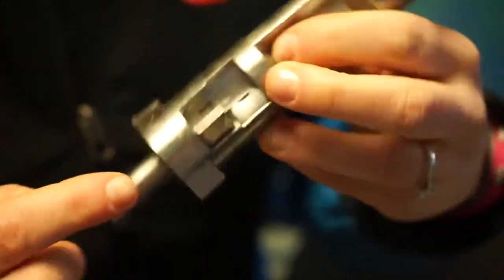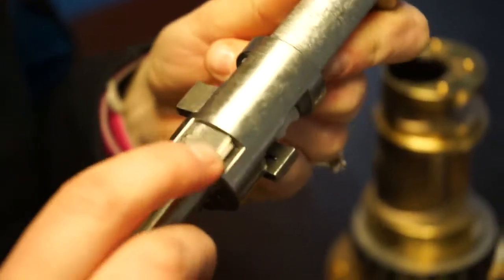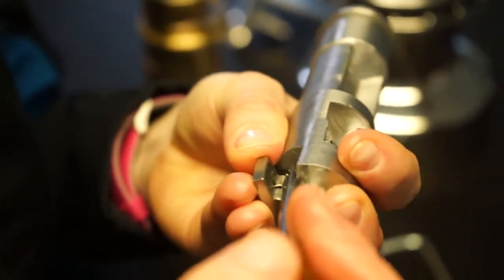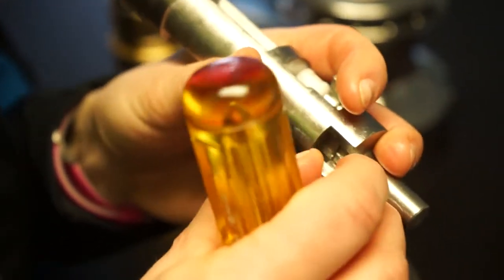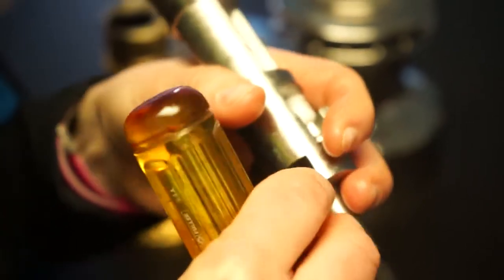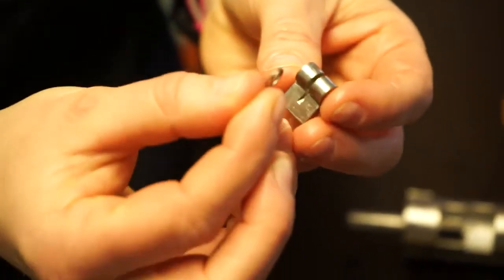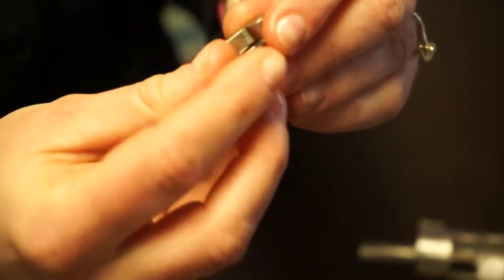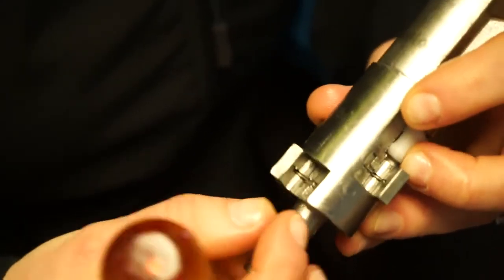Replacing The Pawls and Springs on an Andersen Stainless Steel Winch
Ronstan recommend you follow all service and maintenance guidelines for your product. With proper use, your ANDERSEN product will offer years of trouble free operation.

for product manuals and service tips.